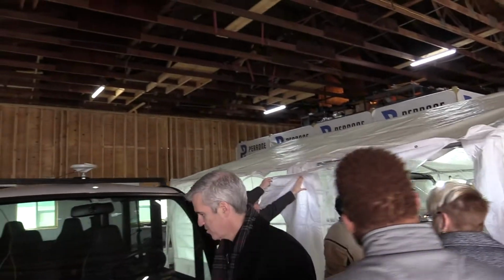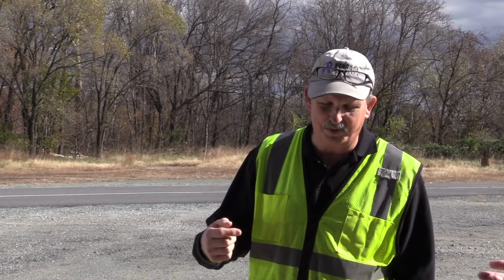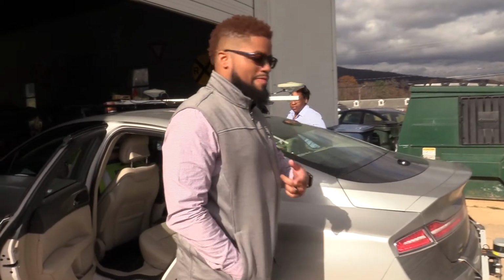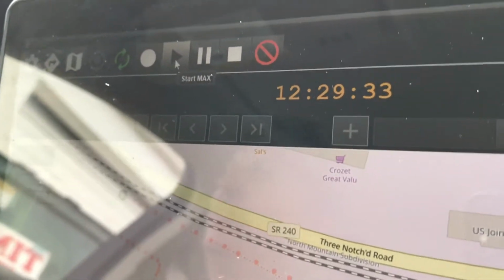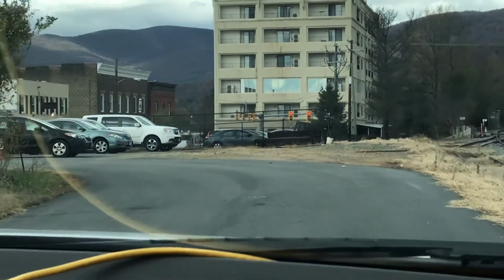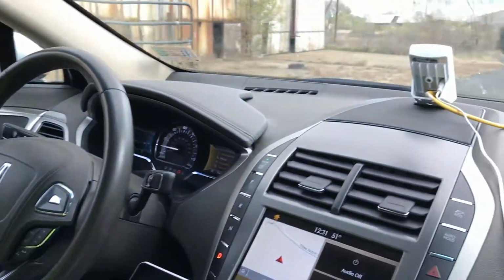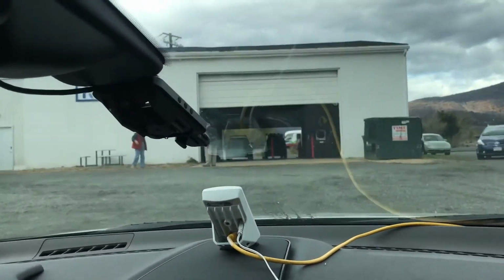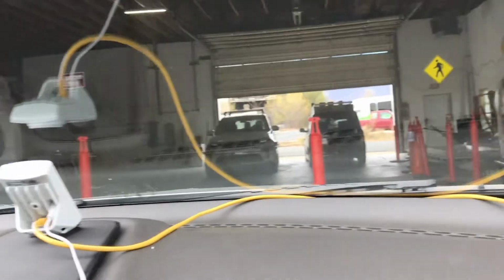Perrone Robotics Trip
Our field trip to Perrone Robotics Nov. 20.